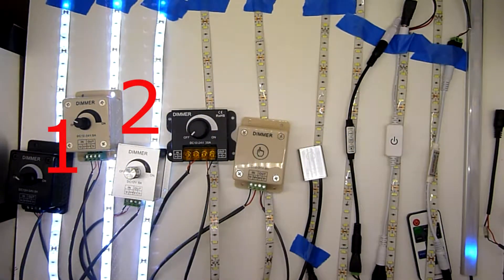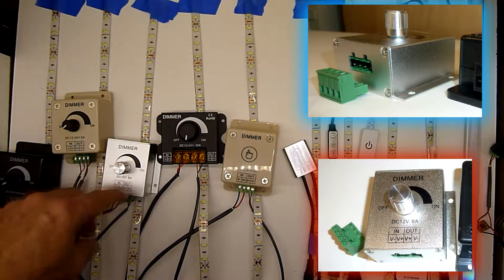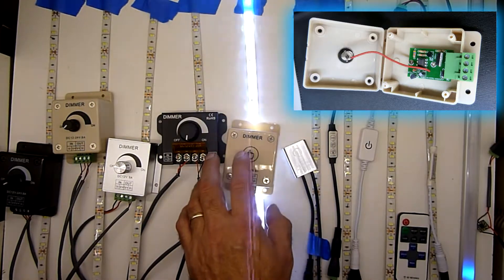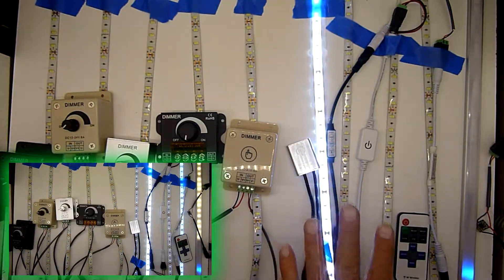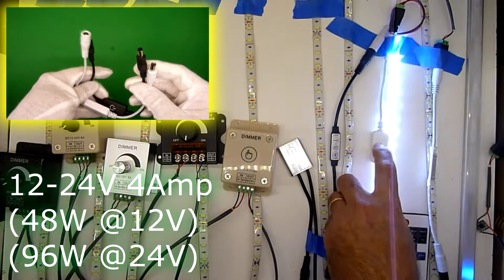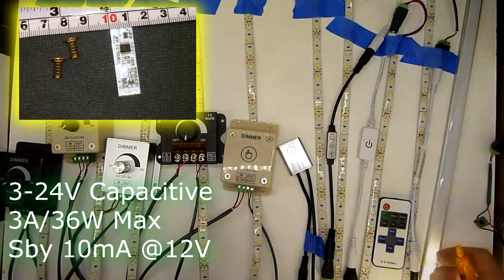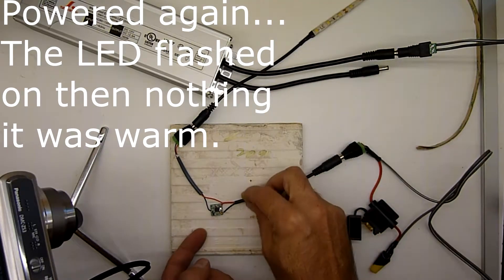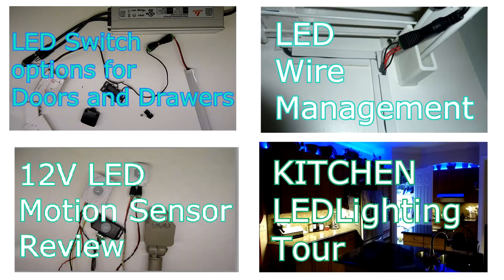One Color 12V LED Dimmer Review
A hands-on review of one color 12V LED dimmers.  The video covers 10 LED dimmers of different styles.  The video discusses many attributes including features and behaviors.

Part Numbers... when they had them:
PX3346 silver touch
U399716-2SVS0 plastic black rotary
XK-QM-1135 White Capacitive board with spring

Links to Other Videos shown at the end
Review of LED Lighting switches for Doors and Drawers
LED PIR Motion Sensor Review